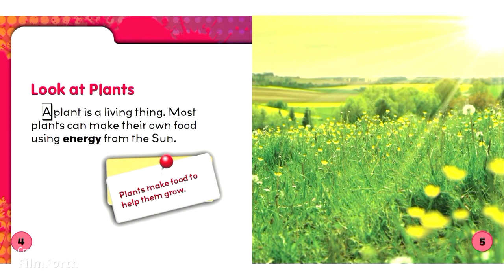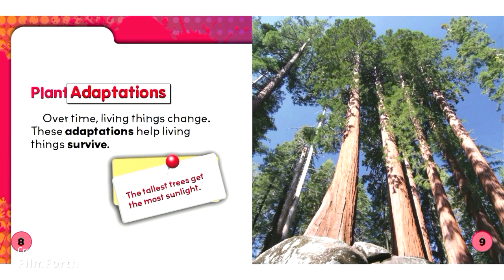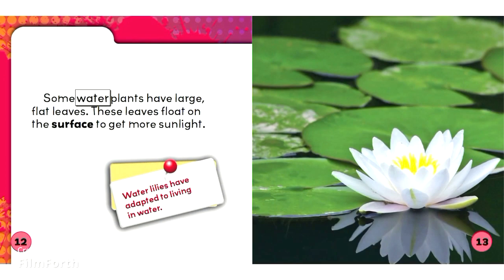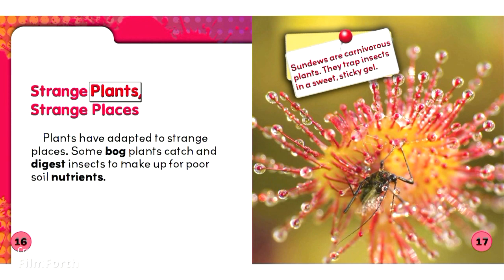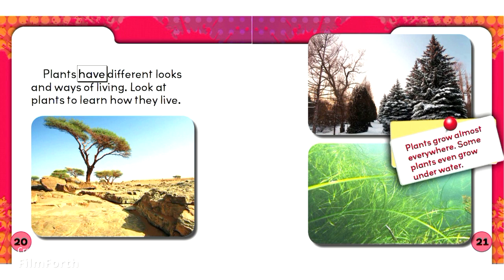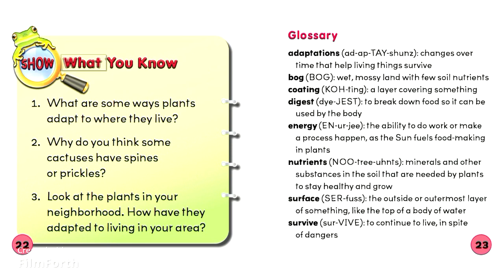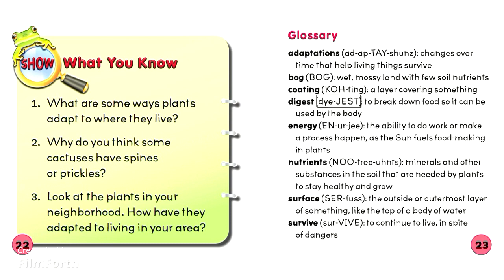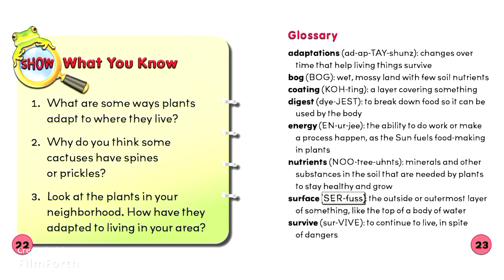SCIENCE || PLANTS || READ ALOUD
PLANTS:
Early readers learn about plants.

📚 Please support the authors and publishers of these amazing books by purchasing a copy of your own.
There is no substitute for holding a real book in your hands and immersing yourself in it.
Your family will create beautiful memories reading these books over and over again!